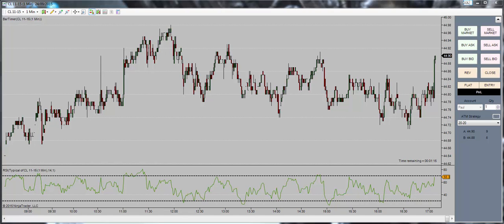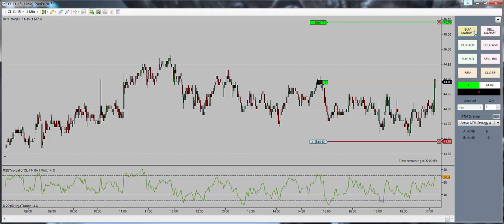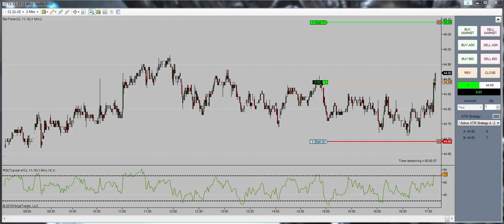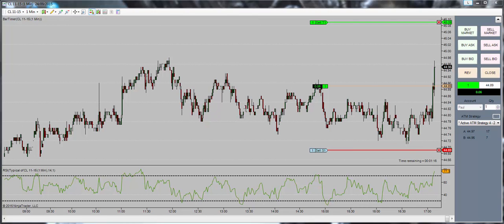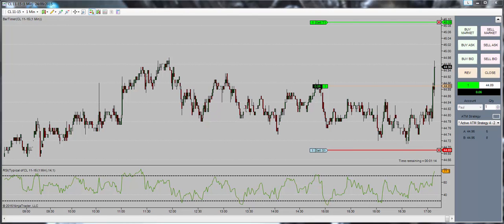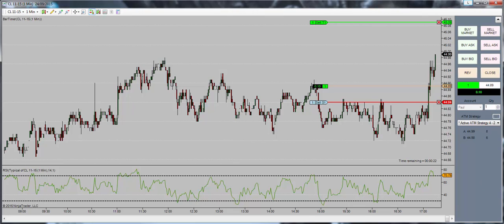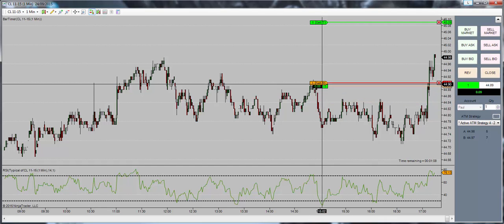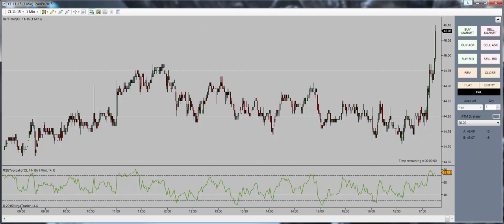$200 in a Flash!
The 'bread and butter' trade for Tradelikeanexpert. This is the trade I take more often than not, and in this instance it worked out well